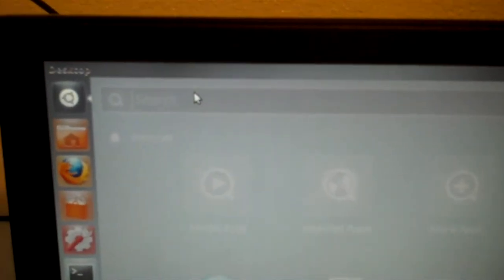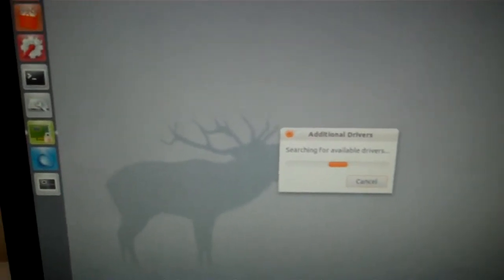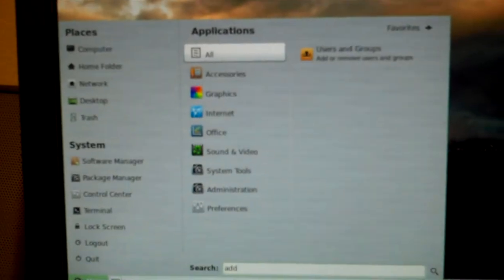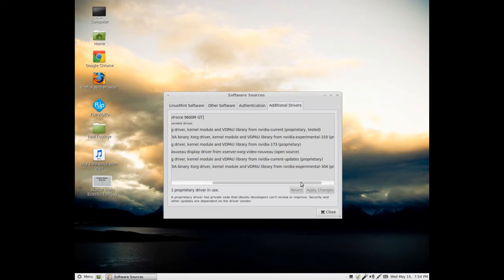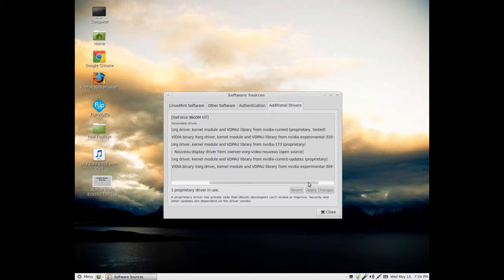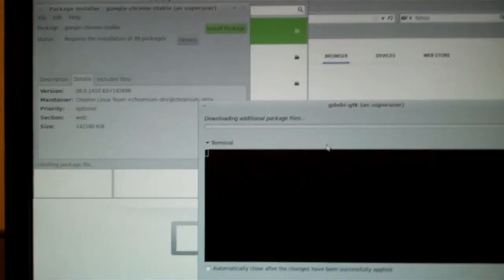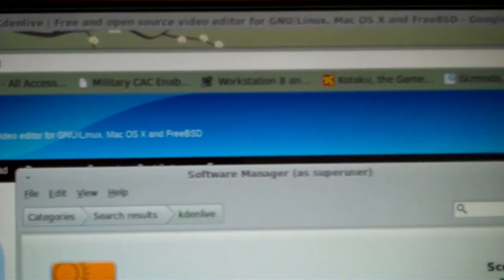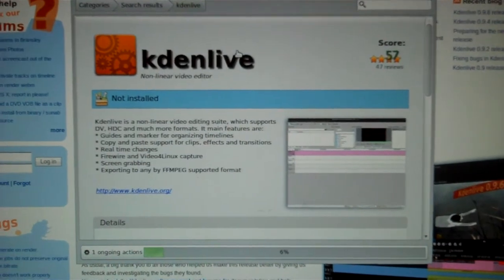Day One Linux Mint Challenge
Day one of the Linux Mint Challenge, the most frustrating part so far... Installing the proprietary drivers for the GeForce 9600GT.  It took me 2 hours of forum browsing, command-line editing and so forth.  All I had to do was read the release notes and it would have been completed in 15 minutes :(

Installing chrome took longer than I expected.  Office 365 Web Apps worked perfectly.  I was able to install the Smart-card reader drivers in 5 minutes and on my work enterprise web app email within 15 minutes.

Kdenlive installed without issue and was used to edit the videos for Day 0 and 1.